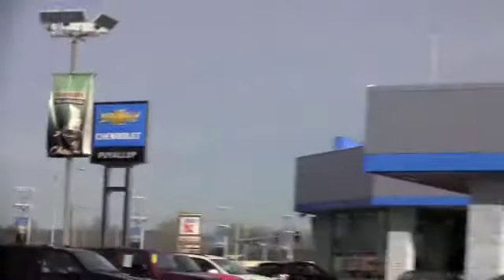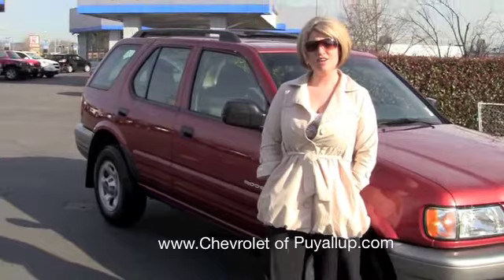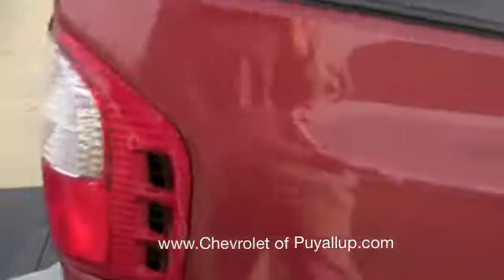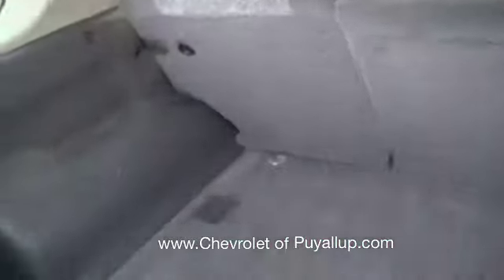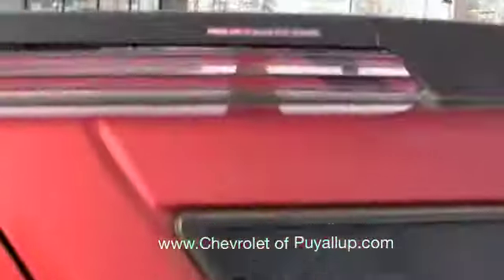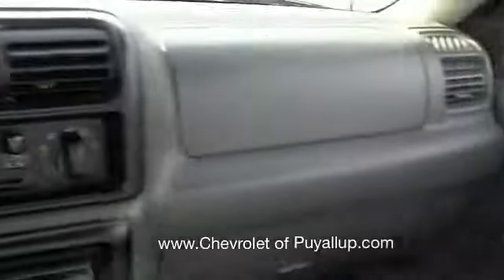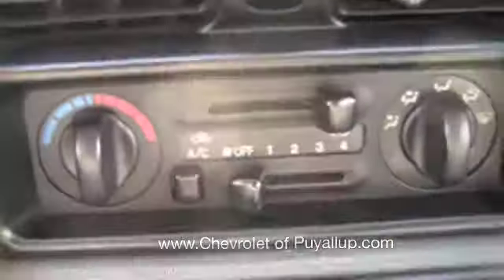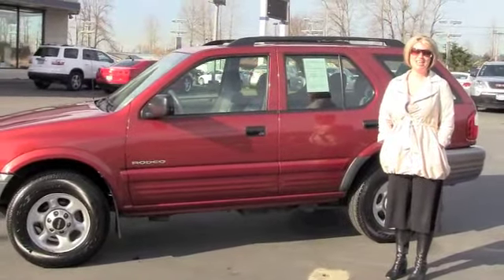Isuzu for Janae